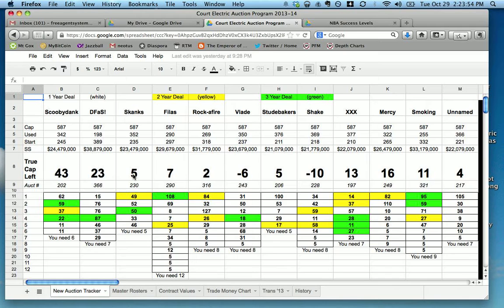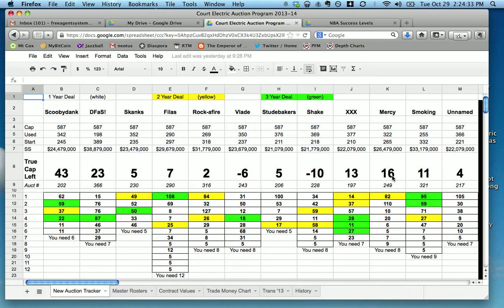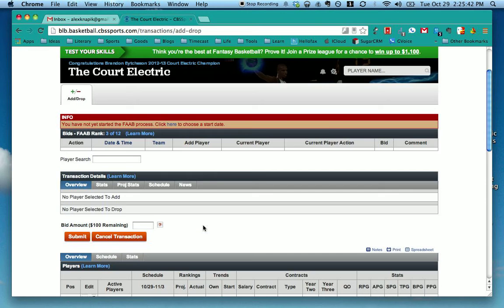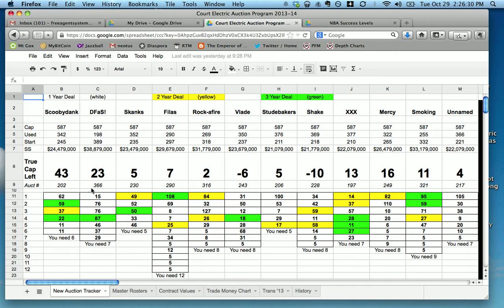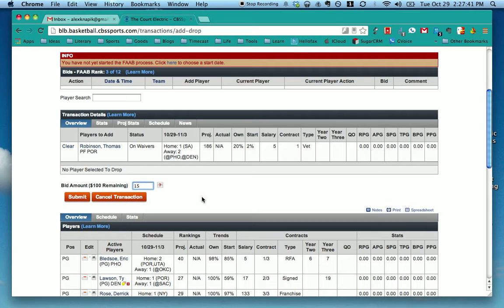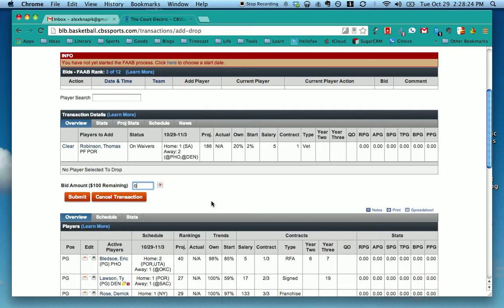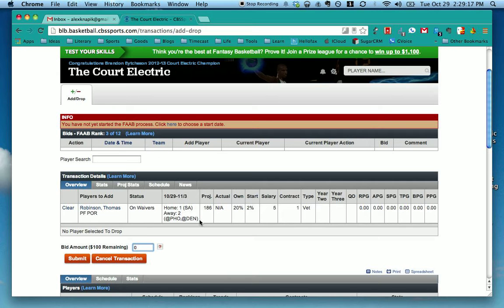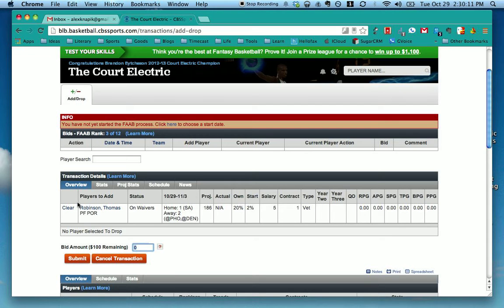CED 13 Add Drops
The Add-Drop waivers process.